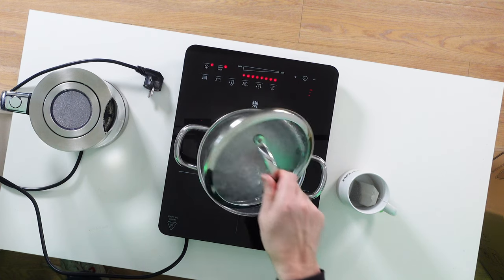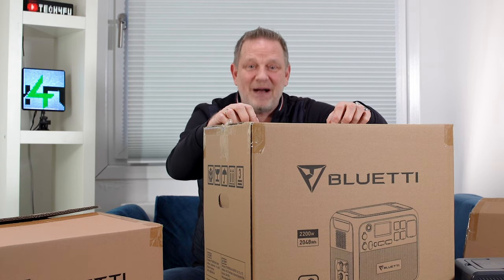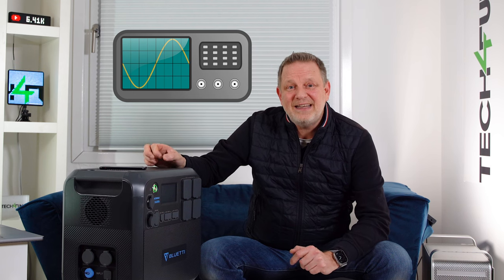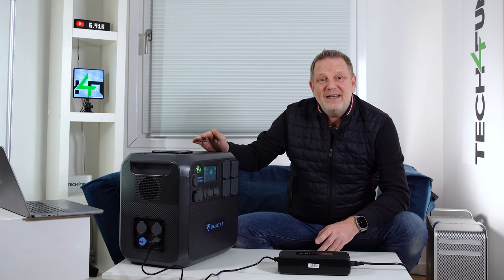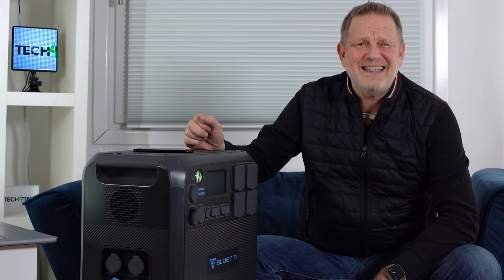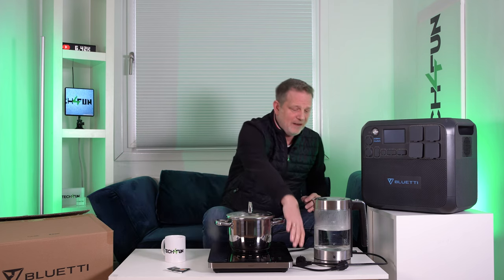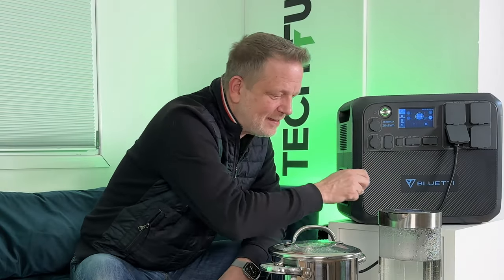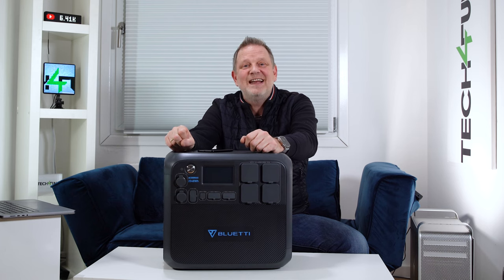Bluetti AC200 Max gegen Wasserkocher und Co. Meine Review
In diesem Video zeige ich euch die Bluetti AC200 Max und fühle der Powerstation auf den Zahn.
Was kann die AC200Max,  ab wann steigt sie aus und für wenn ist eine solche Powerstation am besten gedacht? Viel Spaß beim anschauen!

Wenn ihr Tech4Fun unterstützen möchtet und so eine Powerstation kaufen wollt, klickt einfach auf den nachfolgenden Link. Kommt über diesen Link ein Einkauf zustande, werde ich mit einer kleinen Provision beteiligt. Für euch entstehen dabei selbstverständlich keine Mehrkosten.

Gültig von 4. Januar bis 31. März 2023.

BLUETTI HEROES 2023! Teile Deine Geschichte, und mit etwas Glück gewinnen!

Kanalinfo

Technik-Videos, Kamera, Smartphone, Smarthome und mehr. Dazu Motorrad Fahrberichte und E-Mobiltät. Mal informativ, mal unterhaltsam.  Tech4Fun - Einfach Leben mit Technik.

Technik Equipment

Gadgets/Technik

*Huawei Mate View
*Google Pixel Watch
*Apple Watch Ultra
*Apple Iphone Pro
*Streetbooster Two

BILD/VIDEO

* Vlogging Kamera - Sony ZV-1
* Insta360 X3
* GoPro Hero 11
* GoPro Hero 10
* Media Mod Hero 9/10/11
*DJI Action 3 Adventure Combo
* DJI Osmo Action 2
* DJI Mini 3 Pro
* DJI Mavic 3 (Fly More)

TON/ZUBEHÖR

* Rode Lavalier-Mikrofon mit Mini TRRS TRS Adapter
* Rode Wireless Go 2
* DJI Mic
* Sp connect Moto Bundle Universal
* SMALLRIG Lenkerbefestigung

E-Mobilität und mehr

*Jackery SG1000Pro
* Easee Home Wallbox
* Easee Home Halter
* Model 3 Fußmatten
* Aufnahmepads Hebebühne
* Model 3/Y - Displayschutz
* Mobiler Lader - Juice Booster 2

Die Musik ist lizensiert bei Artlist.
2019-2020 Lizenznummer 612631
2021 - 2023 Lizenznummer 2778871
Als Amazon-Partner, Bluetti-und Insta360-Partner verdiene ich an qualifizierten Käufen. Kommt über diesen Link ein Einkauf zustande, werde ich mit einer Provision beteiligt. Für euch entstehen dabei selbstverständlich keine Mehrkosten.

Inhalt:

00:00 - Einleitung
02:06 - Unboxing
03:31 - Technische Daten
08:43 - Ladezeiten
09:43 - Praxis mit Verbrauchern
11:38 - Härtetest Kochplatte/Wasserkocher
15:05 -  Nutzungszeiten
16:16 - Mein Fazit